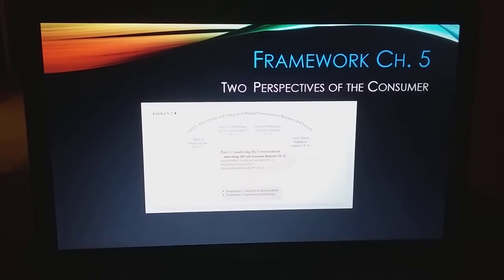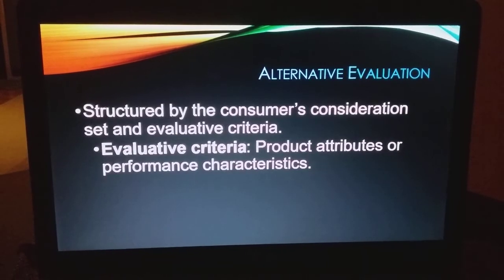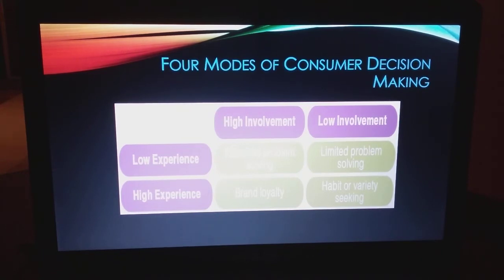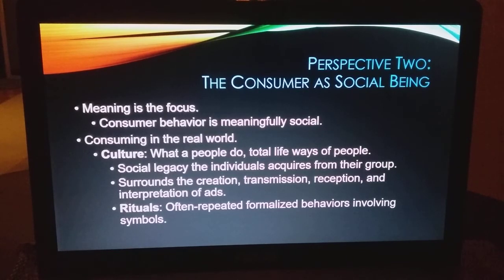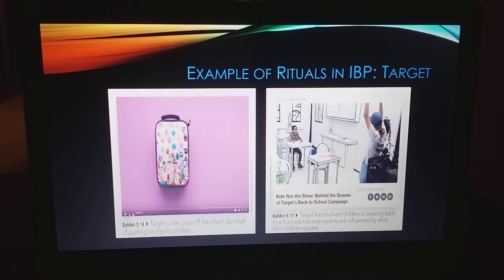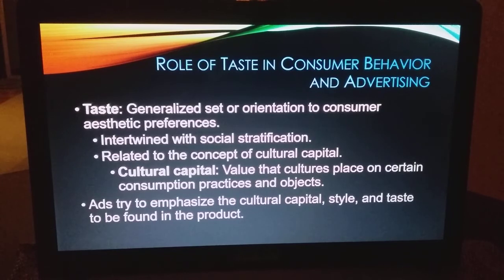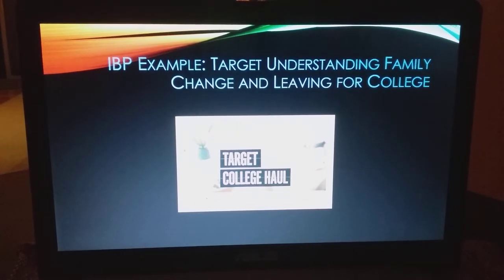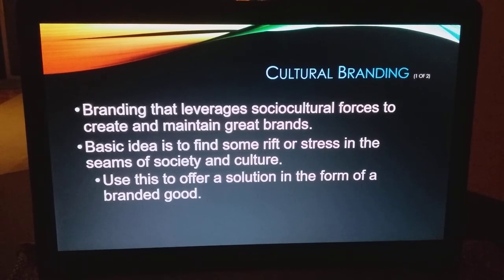BU 254 Advertising Chapter 5